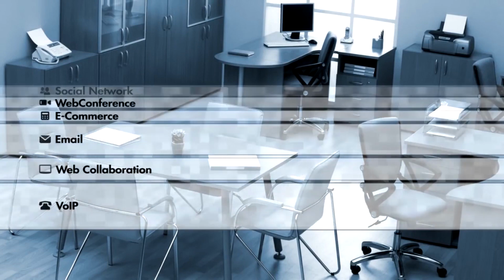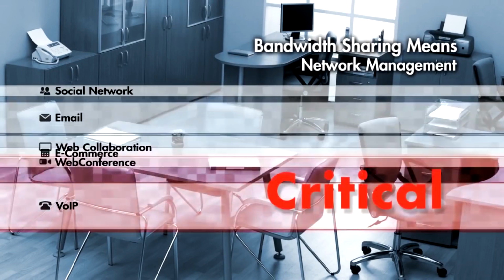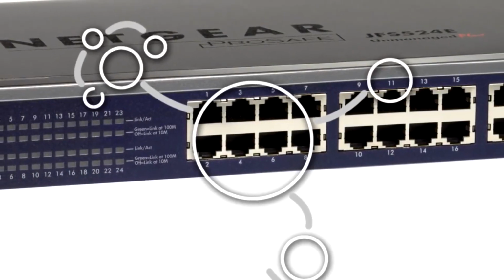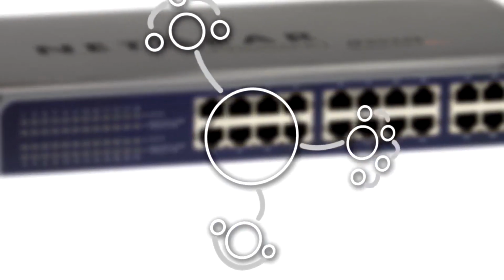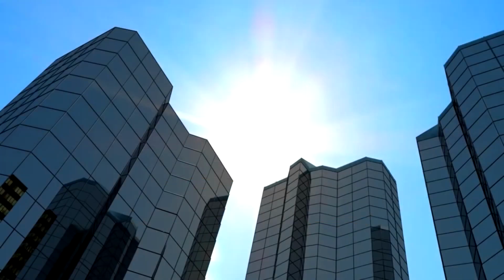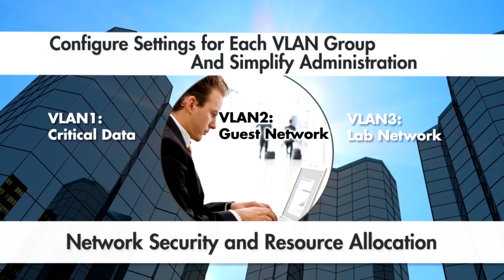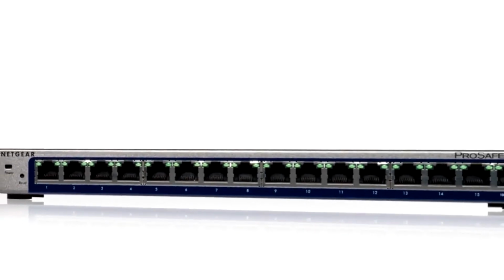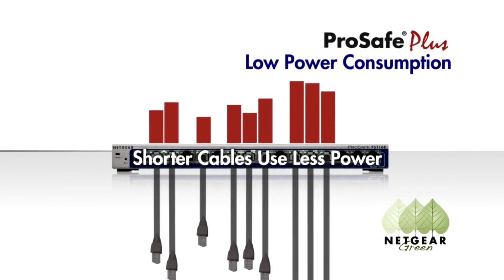GS105E-200NAS - Netgear ProSafe GS105E 5-Ports | Gigabit Ethernet Switch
👉 Get ready for a networking revolution with the Netgear ProSafe GS105E-200NAS Gigabit Ethernet Switch! We dive deep into its features, performance, and how it can transform your connectivity experience.

From lightning speed to unparalleled reliability, discover why the GS105E-200NAS is the game changer you've been waiting for. Don't miss out on the future of networking.